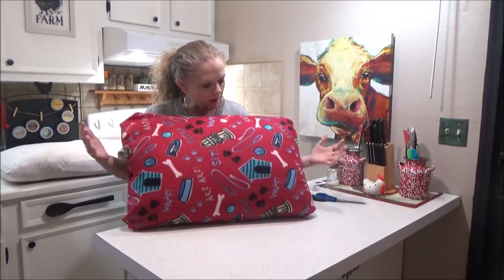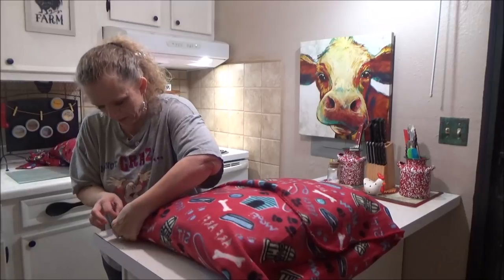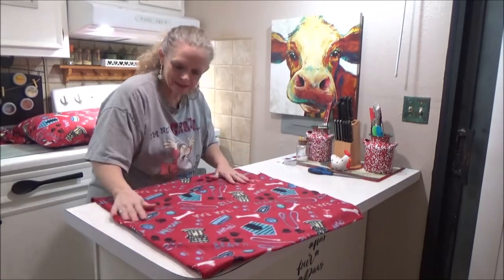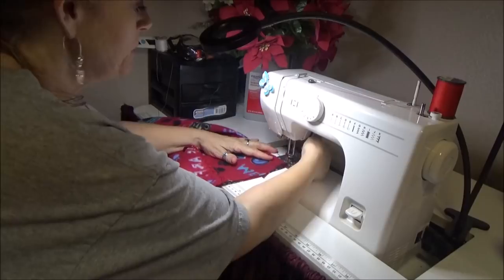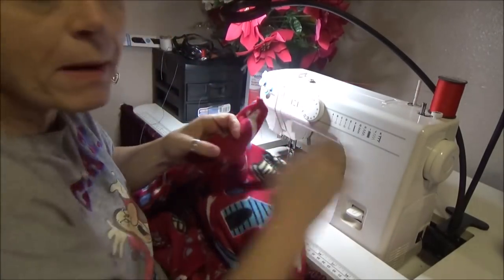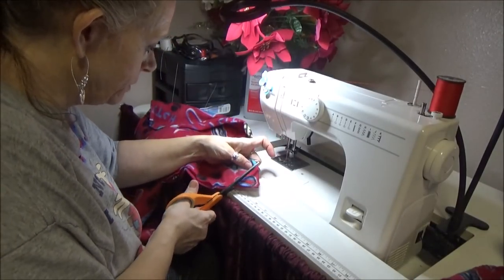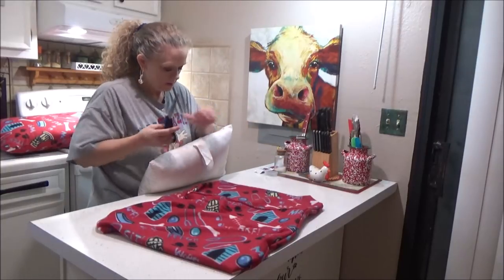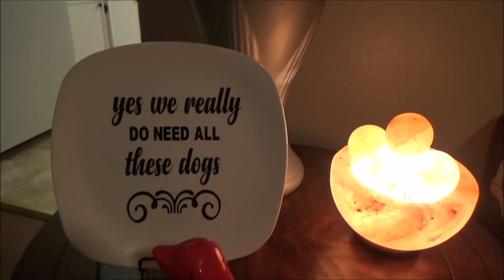DIY PILLOW COVER MADE FROM $2.50 WALMART FLEECE BLANKET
Simple envelope pillow covers made from a $2.50 fleece blanket from Walmart. Bonus video of my sweet pups at the end!